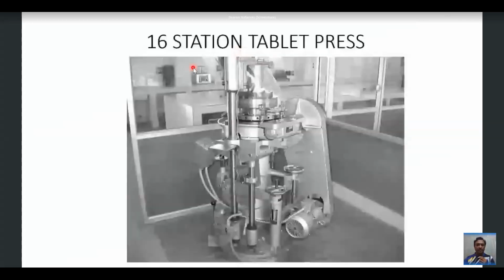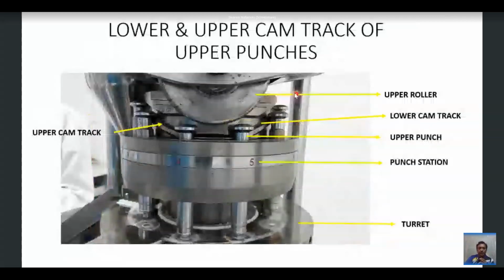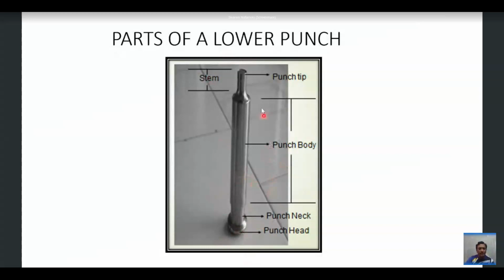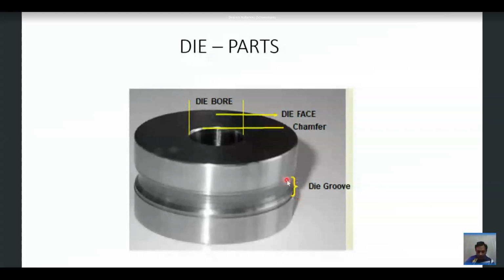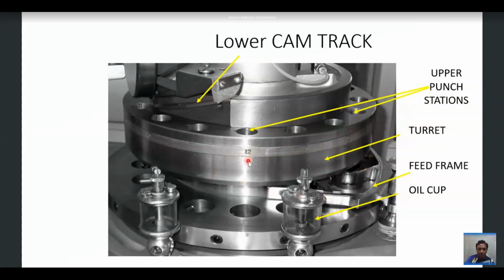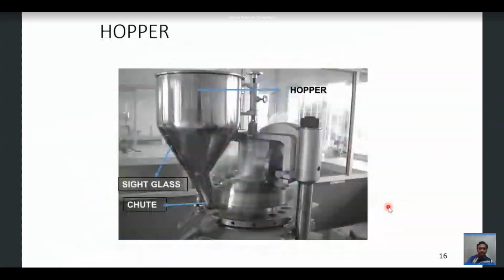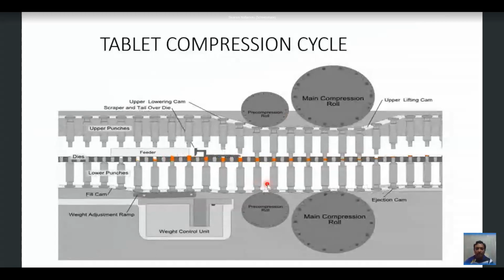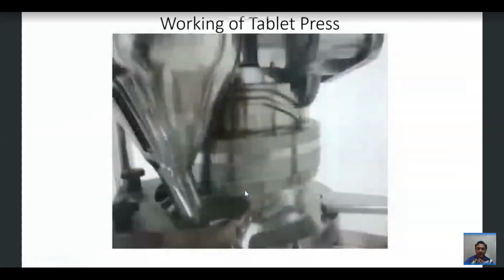Compression Cycle 05 Nov 2020 11 06 34 AM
Tablet Press